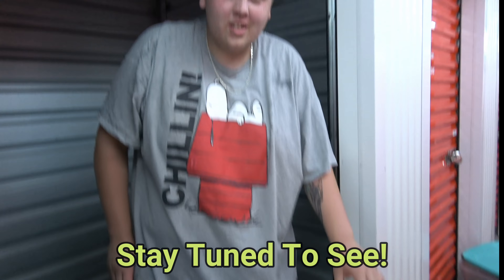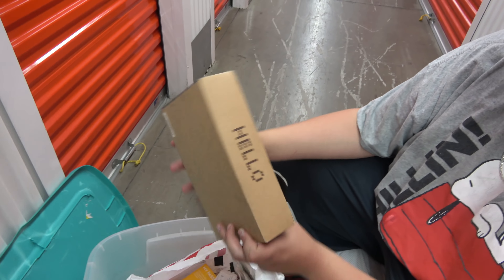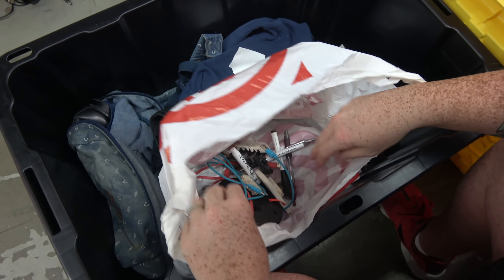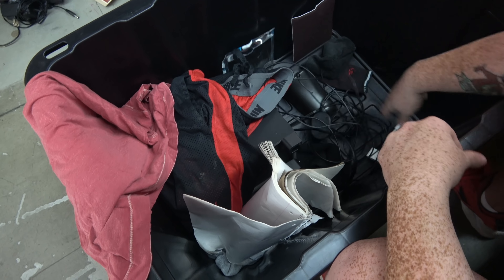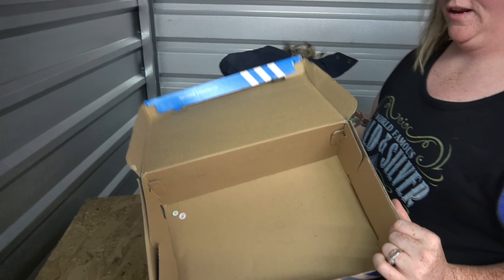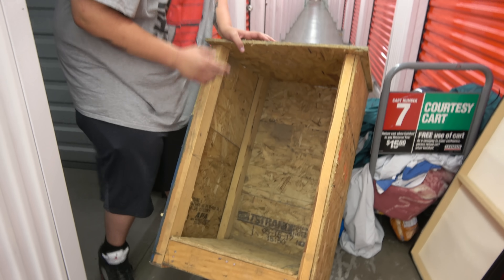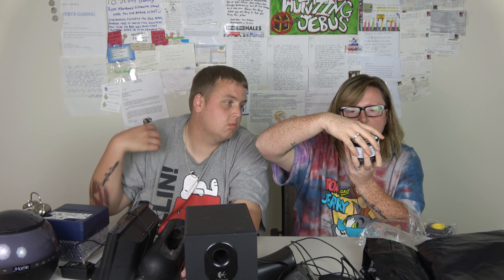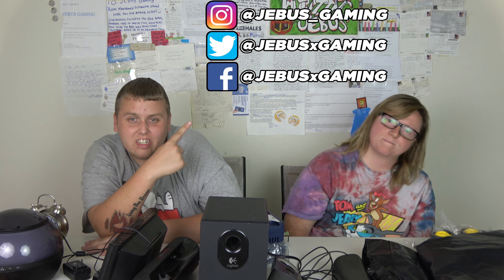I Bought A Storage Unit With a SECRET CRATE! Whats Inside? I Bought An Abandoned Storage Unit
I Bought A Storage Unit With a SECRET CRATE! Whats Inside? I Bought An Abandoned Storage Unit! This shows how to make money buying and selling in the storage unit business! Storage unit auctions can have a storage locker that goes as cheap as a $50 storage unit! How big do you think the profit margin will be from this $1 storage unit?